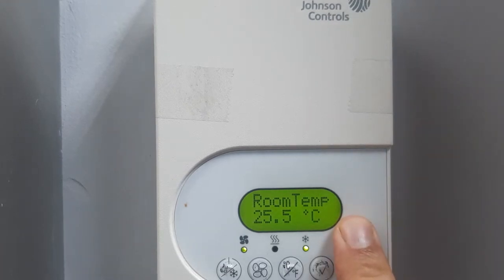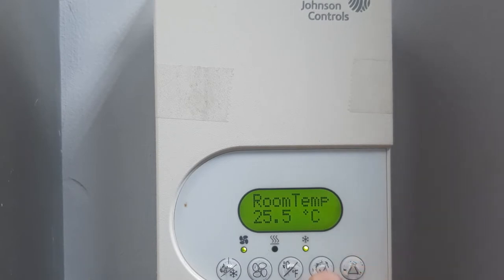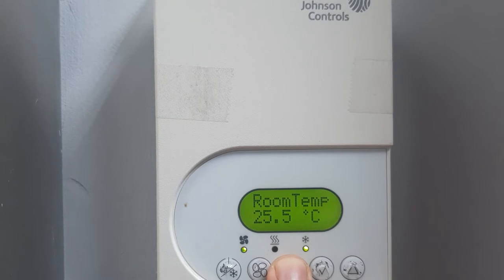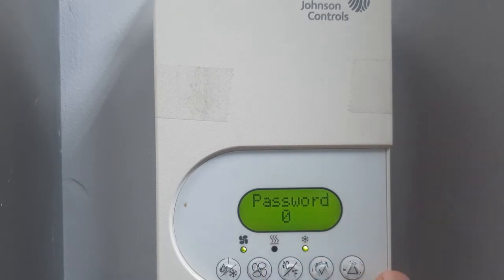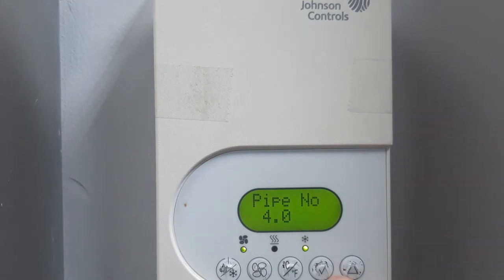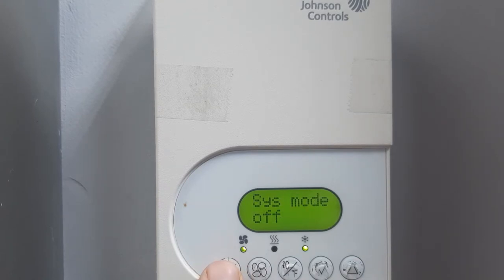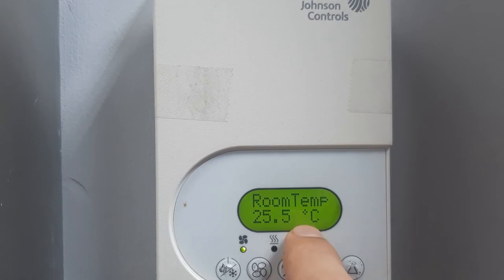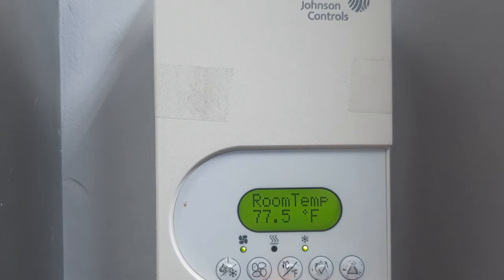johnson controls | thermostat lock unlock